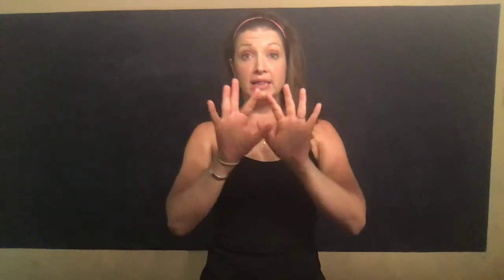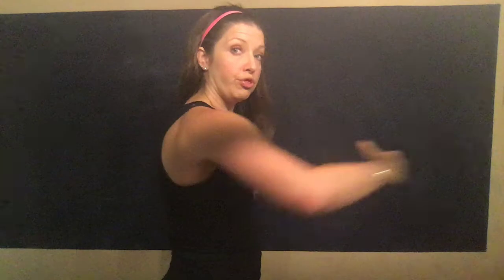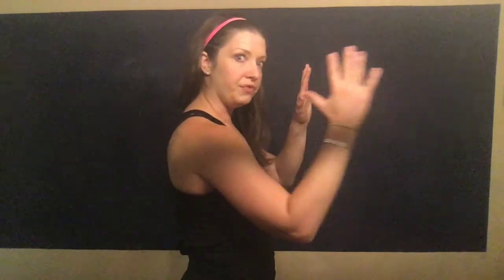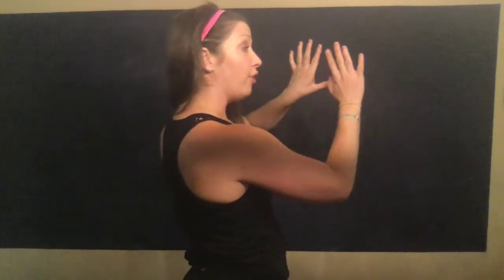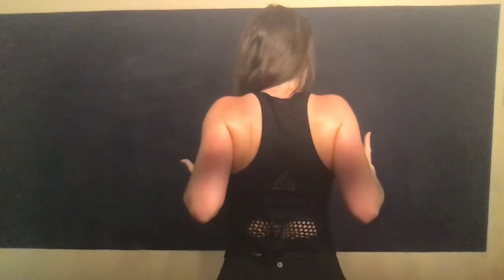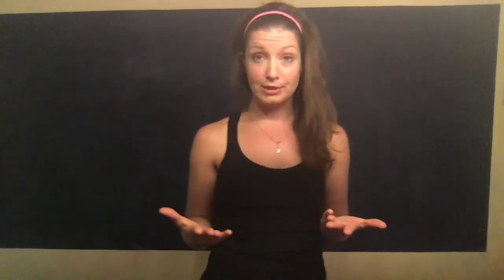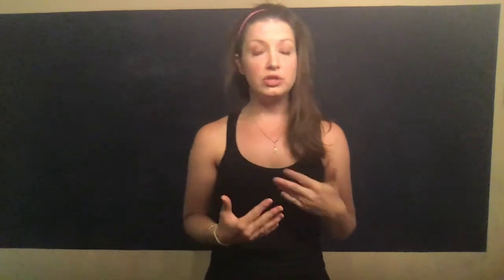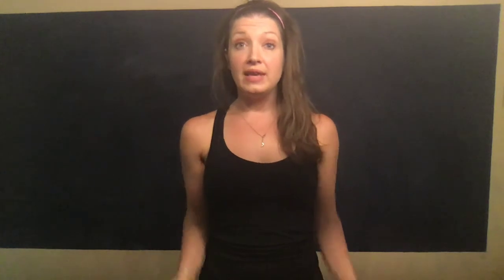Transverse Plane Movements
Welcome to a brief overview of the many movements of the body occurring in the transverse plane!